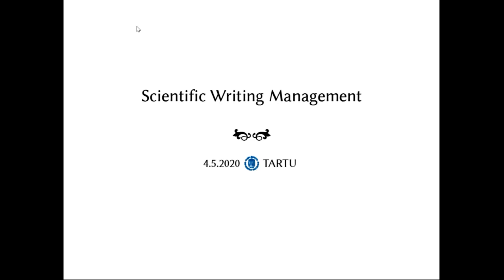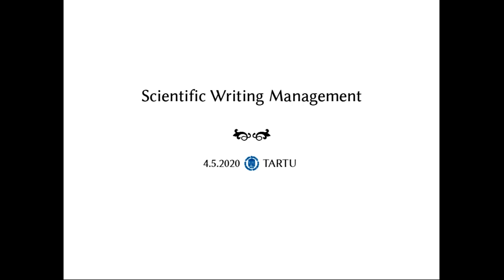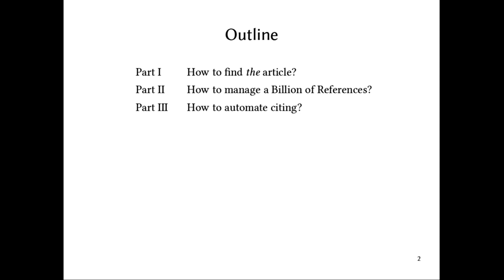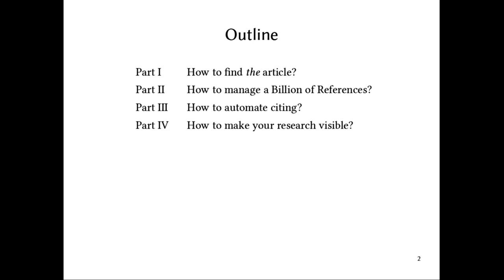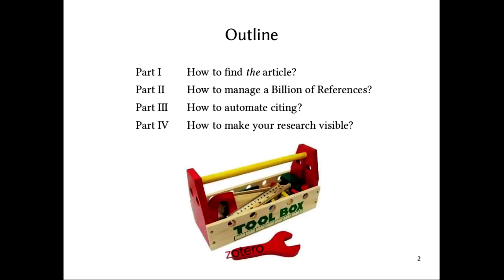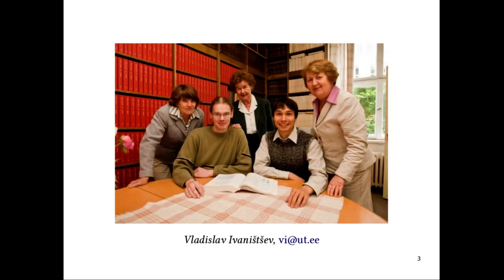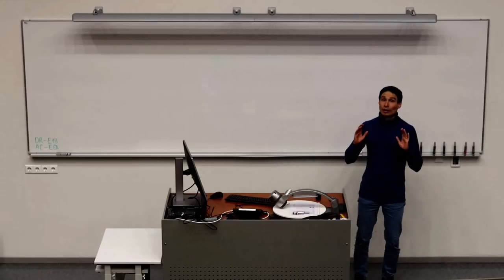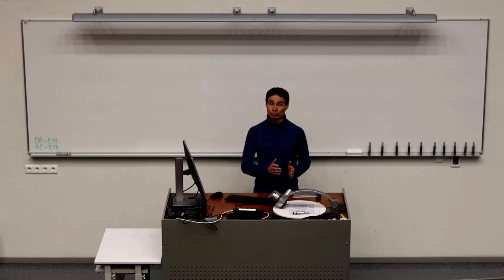Scientific Writing Management: Intro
Recording of a lecture given at the University of Tartu for a Communicating Science course. The content is mostly dedicated to Zotero software.